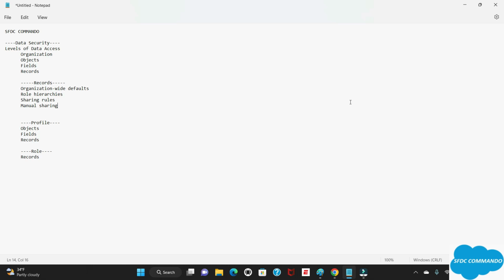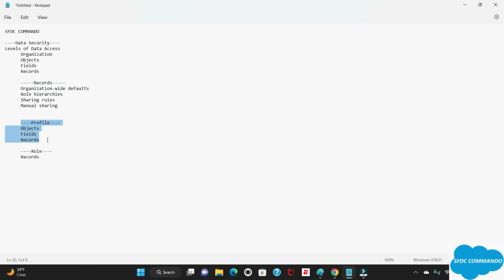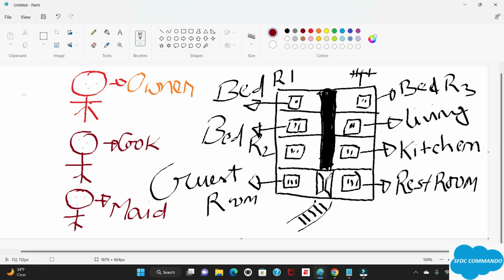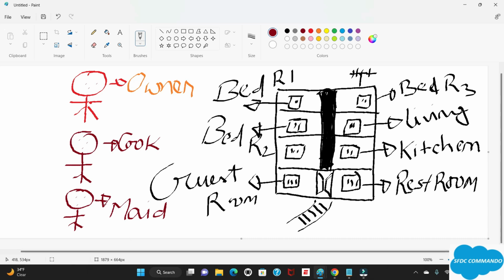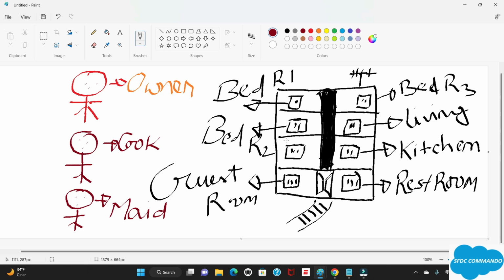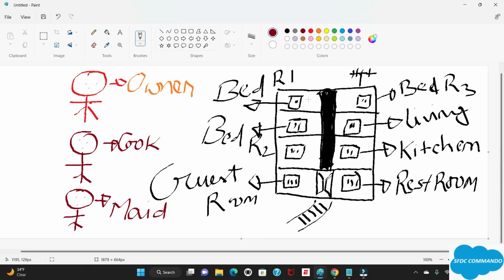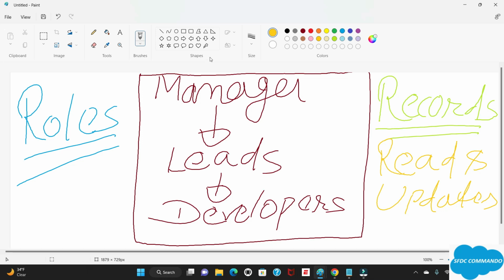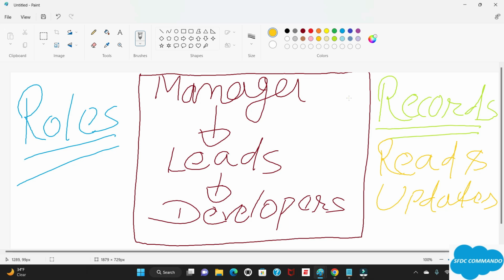Profile and Role with Simple Example - Salesforce Beginners, Salesforce Data Security- SFDC Commando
Easy way to understand Salesforce Profile and Role.
What is Profile in Salesforce?
What is Role in Salesforce?
What are the access will have in Role?
What are the access will have in Profile?
Salesforce Security Implementation.
Salesforce Beginners tutorials.

SFDC COMMANDO

Data Security
Levels of Data Access
 Organization
 Objects
 Fields
 Records

Records
 Organization-wide defaults
 Role hierarchies
 Sharing rules
 Manual sharing

Profile
 Objects
 Fields
 Records

Role
 Records